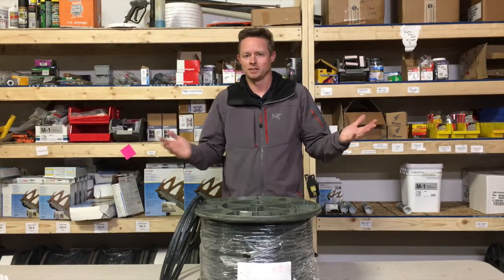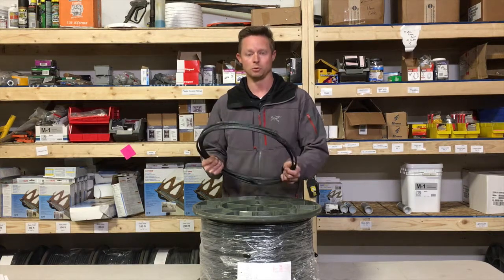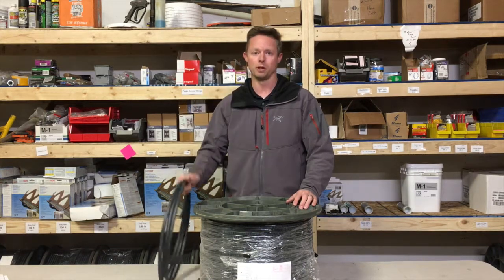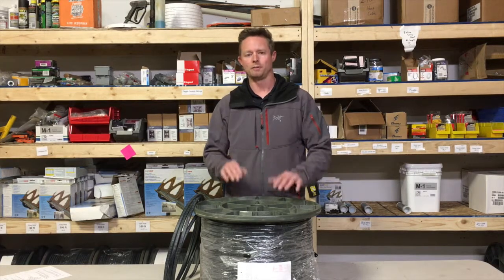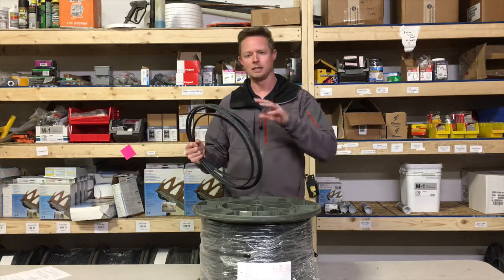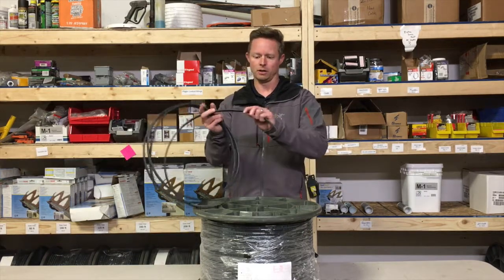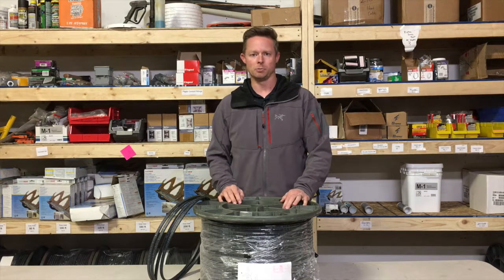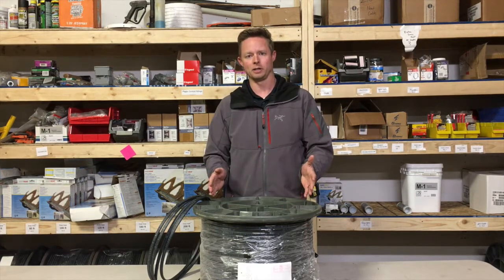Self Regulating Heat Cable 101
Everything that you need to know about self regulating heat cable!